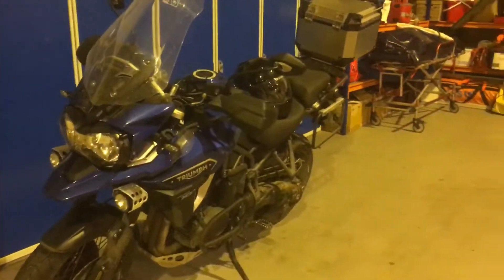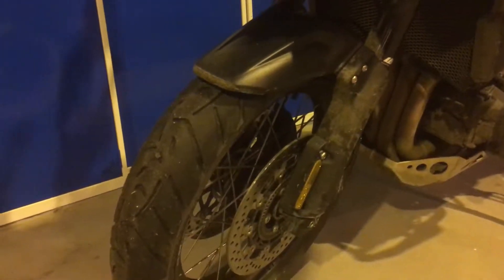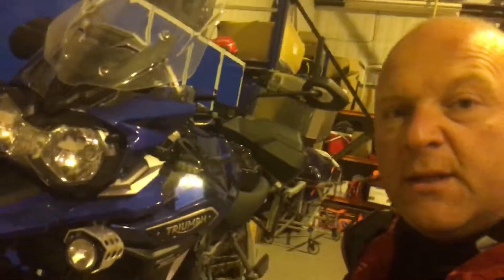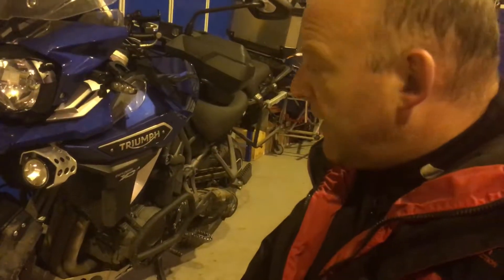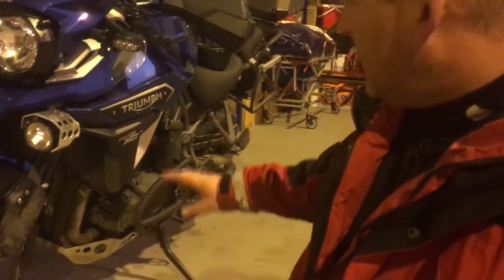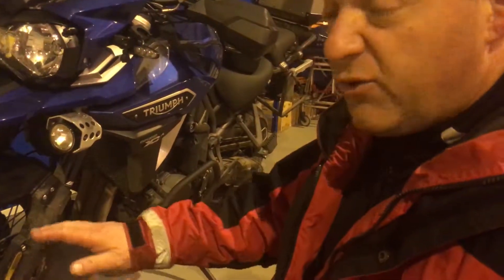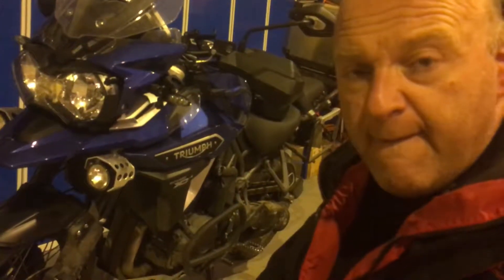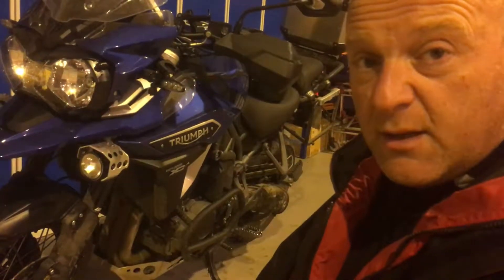How to use road tyres and puncture plugs when riding motorcycles off-road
Riding off-road with road tyres and puncture plugs